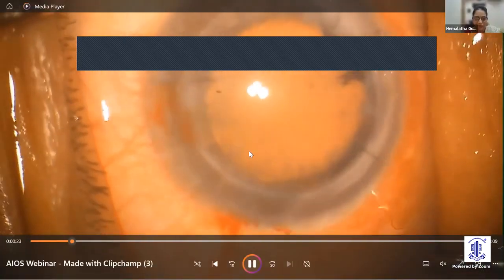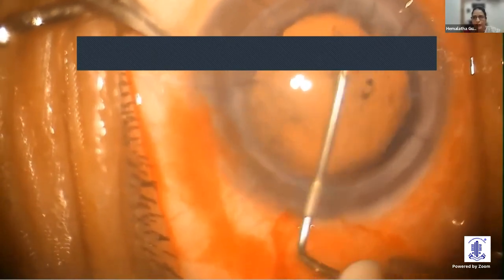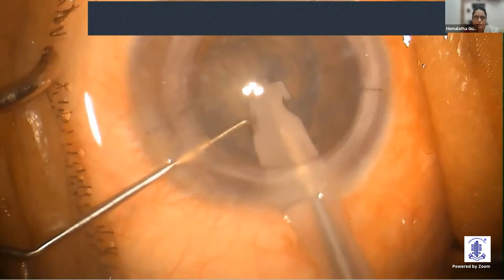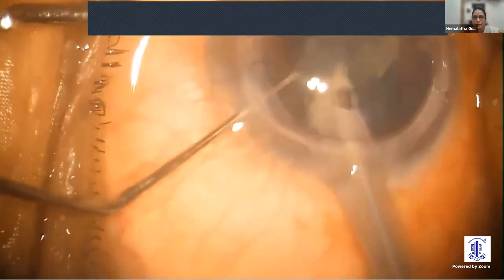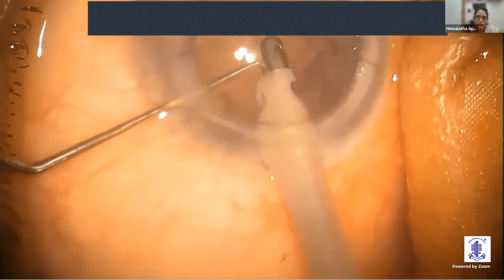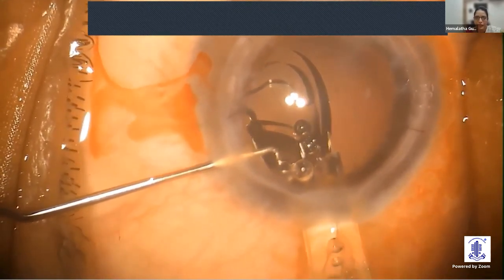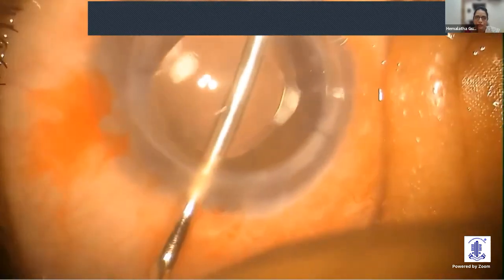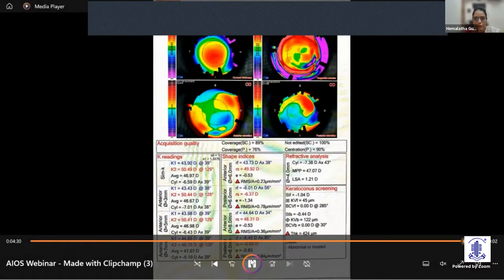Video bouquet of Learning in cataract surgeries Dr HEMALATHA GUDISEVA